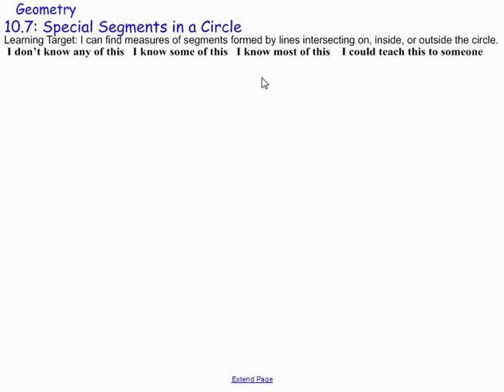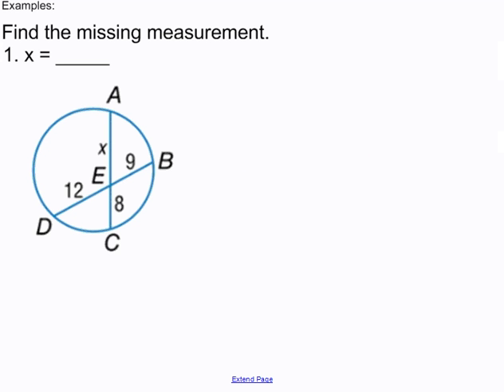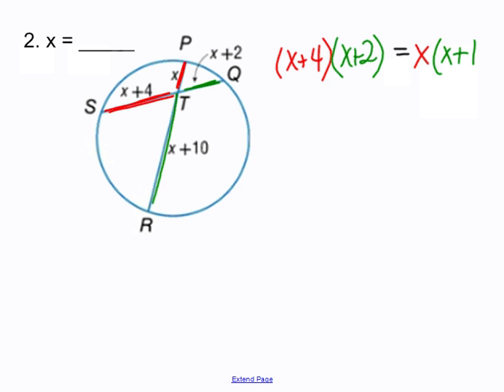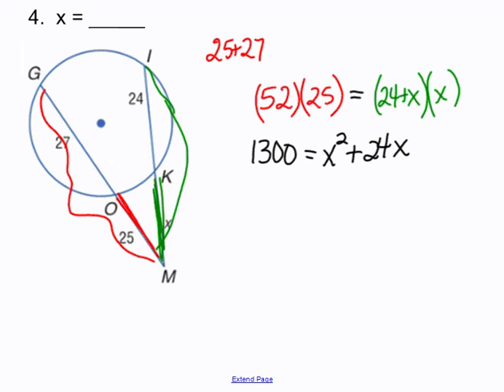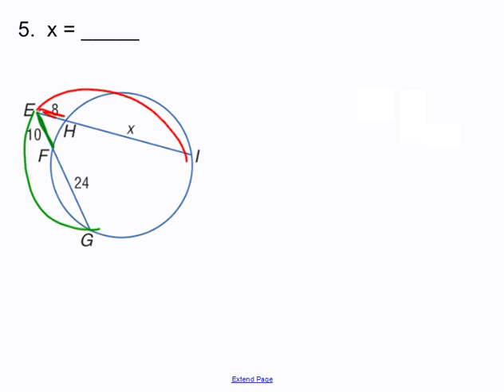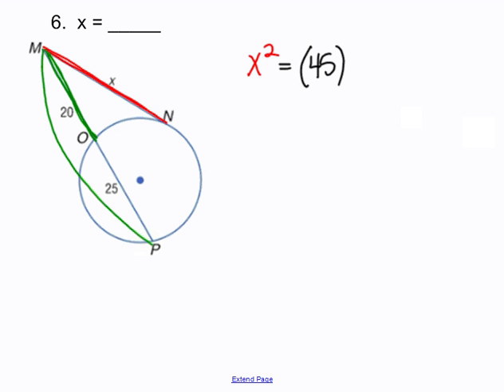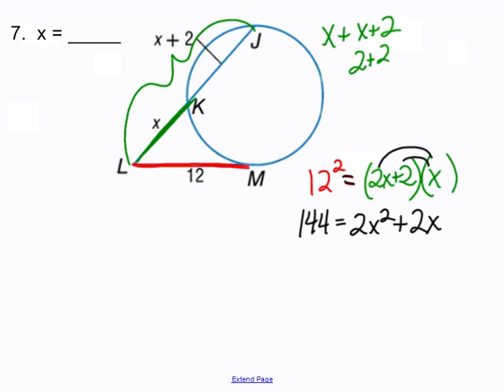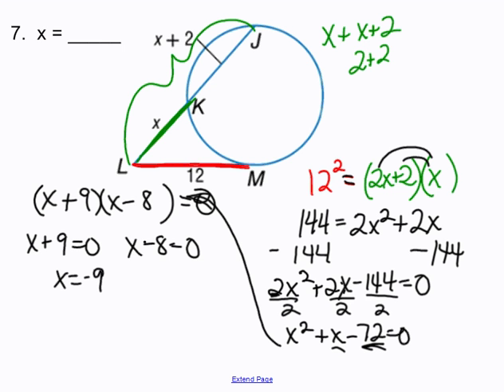10 7 video